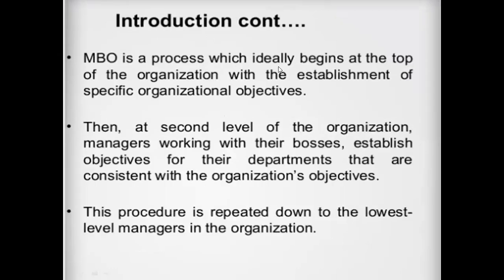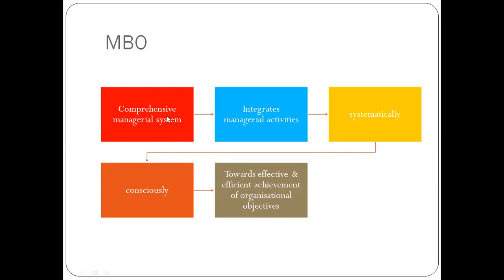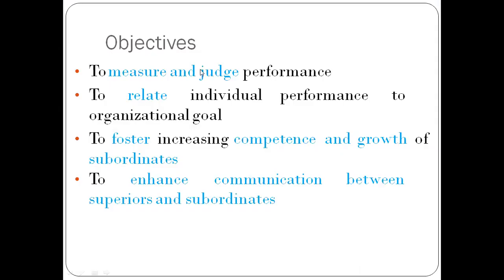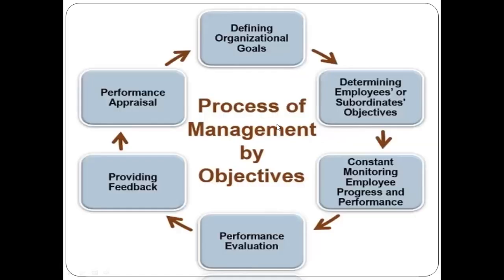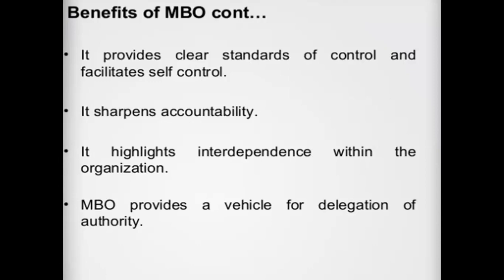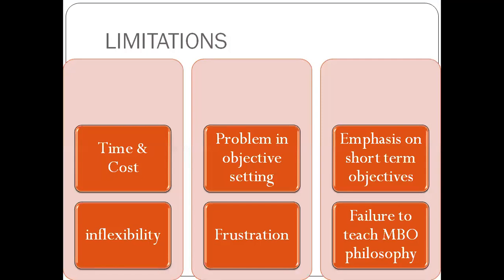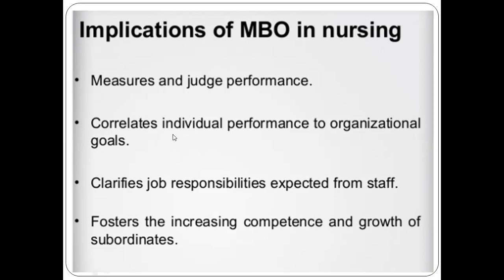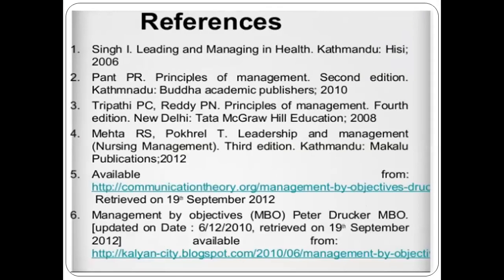NURSING MANAGEMENT- MANAGEMENT BY OBJECTIVES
MANAGEMENT BY OBJECTIVES FOR MSc and BSc nursing students